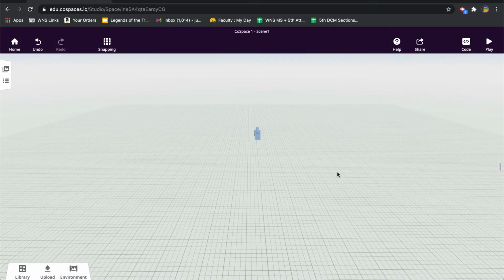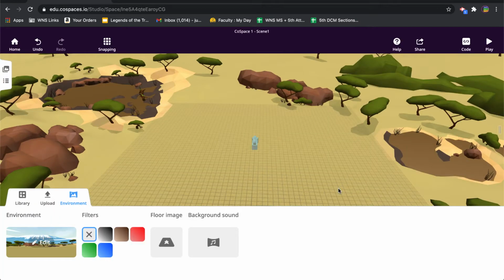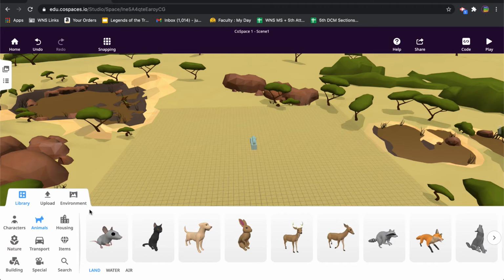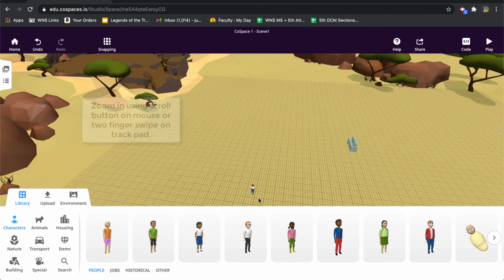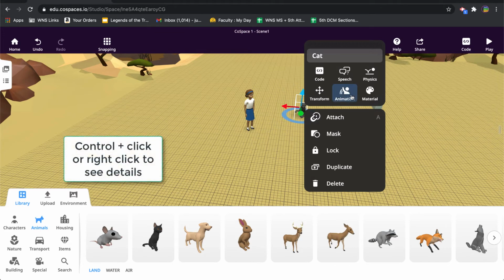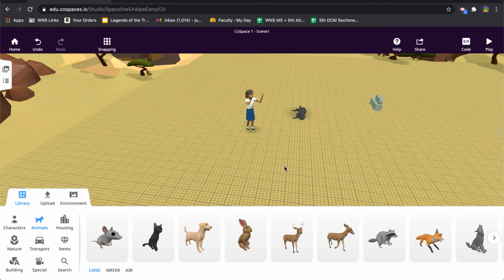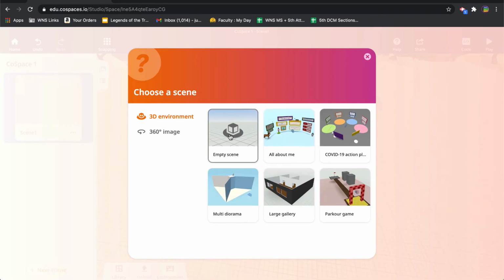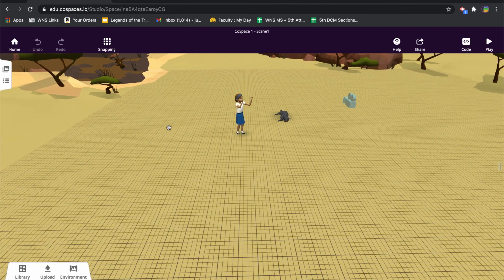01. CoSpaces - Setting up a Scene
Starting from an empty scene, learn how to set up the environment, place and modify new objects from the library, and create additional scenes.